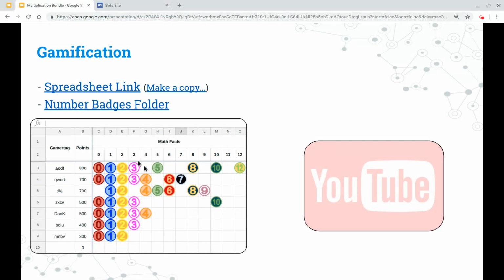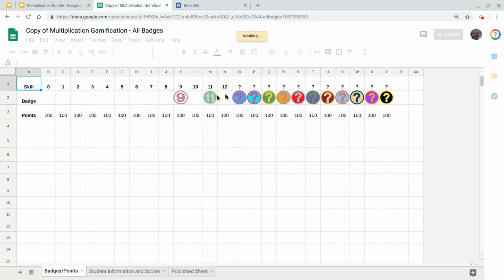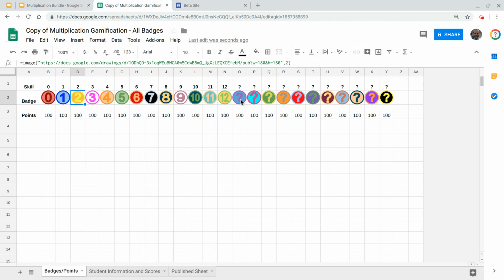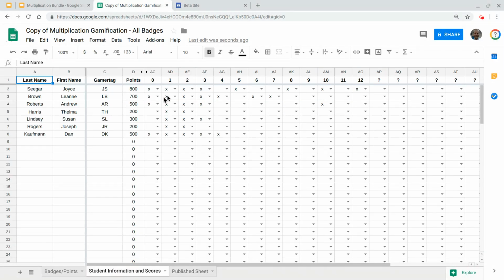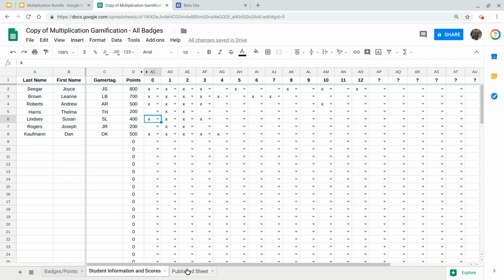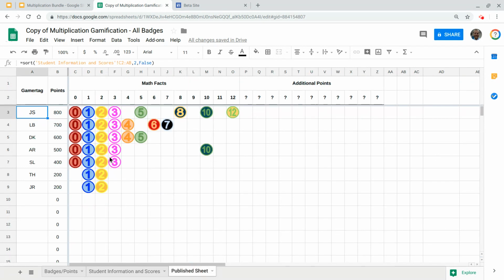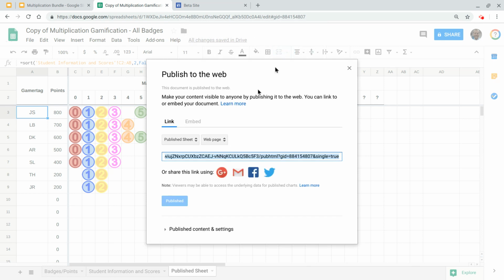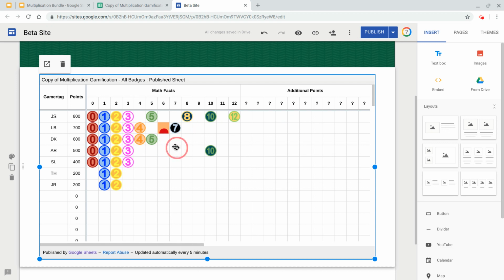Multiplication Gamification with Google Sheets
MultBundle.SCMath.org